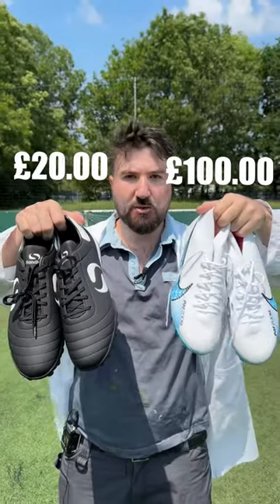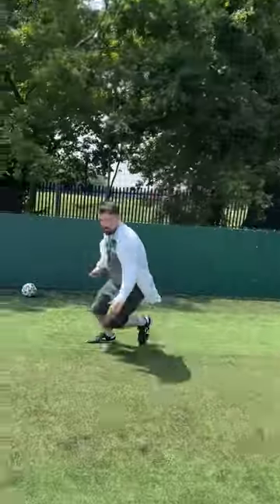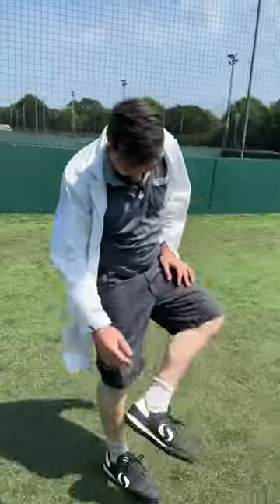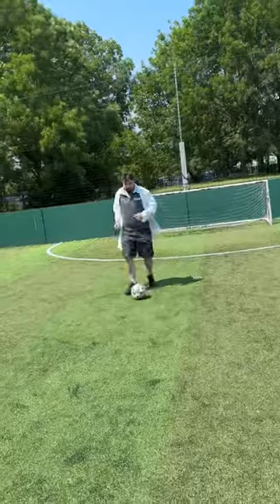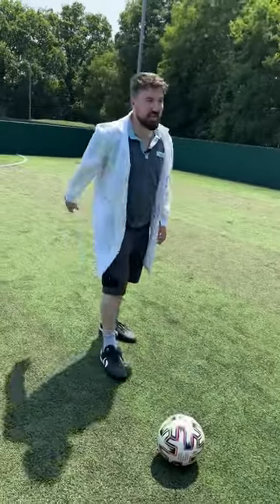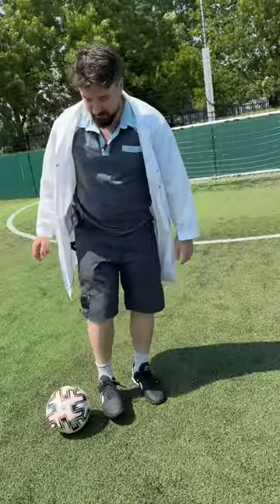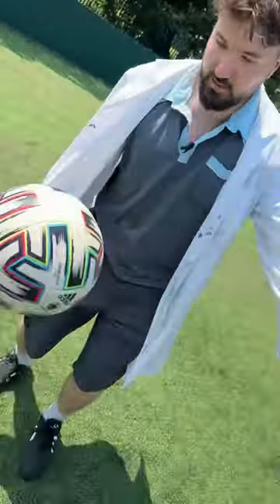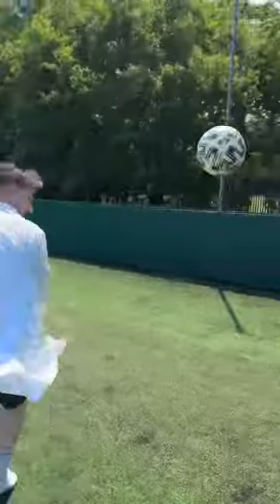I tested cheap $ vs expensive $$$ football Astros